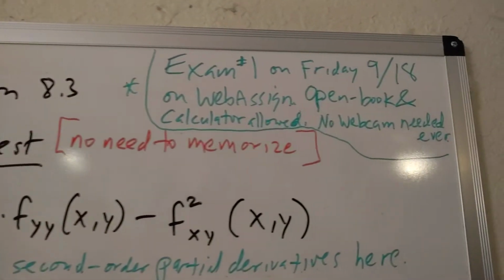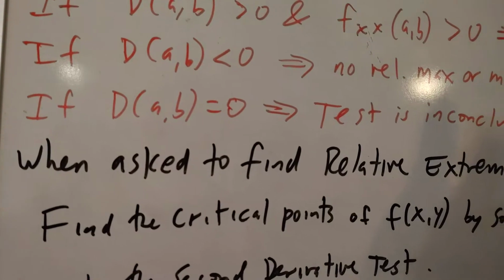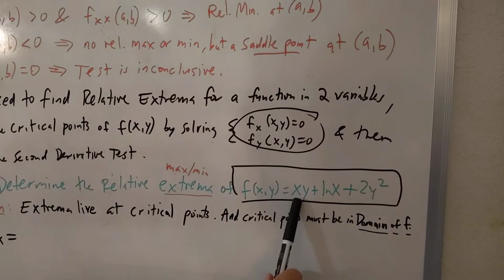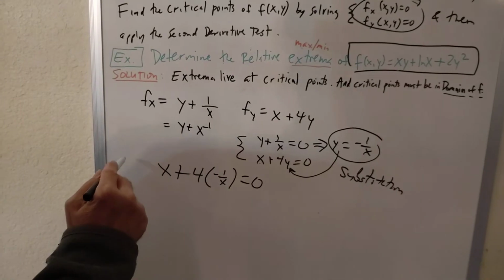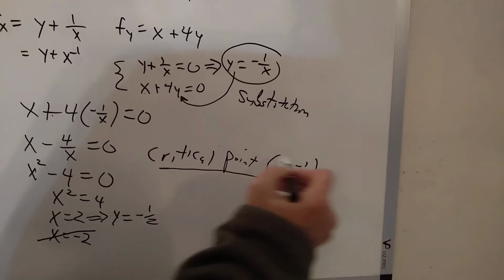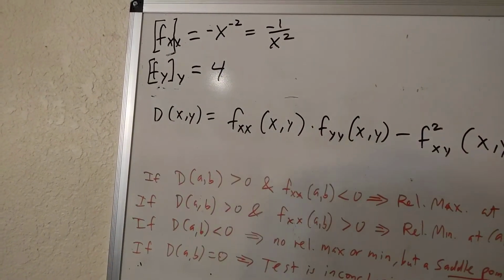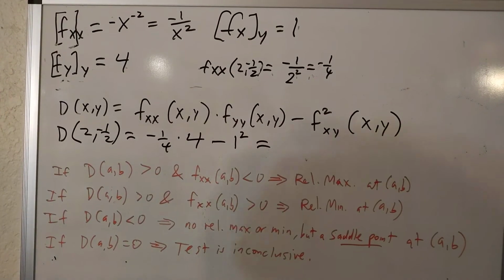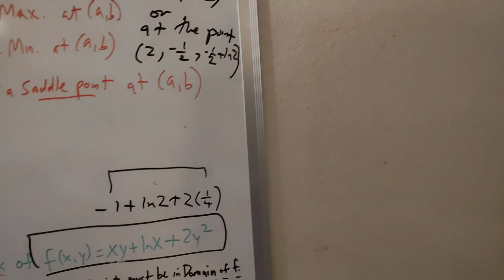math 1440, section 8.3, 9/9